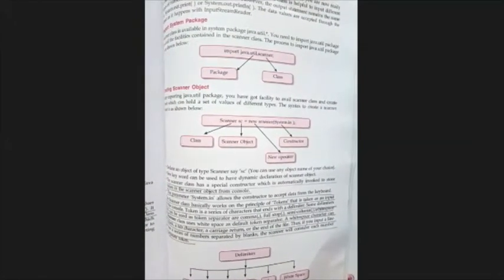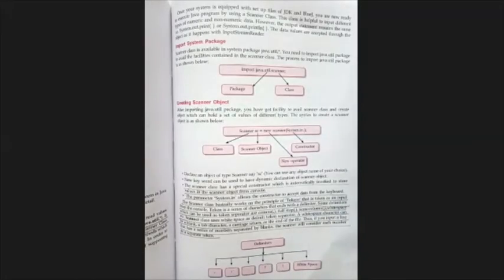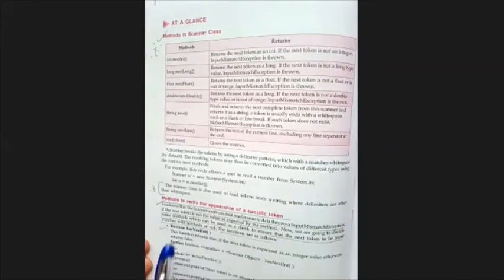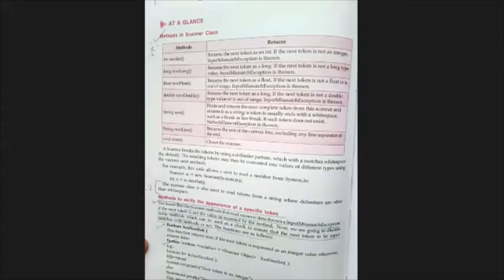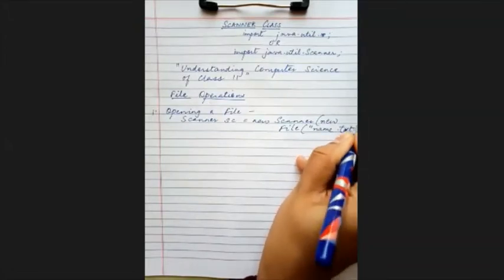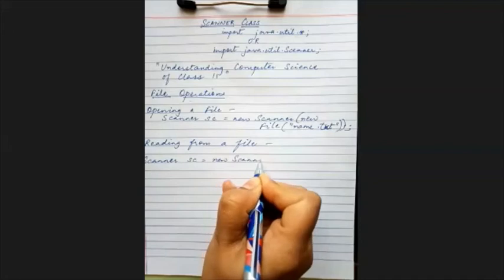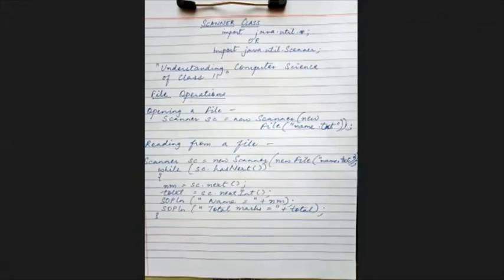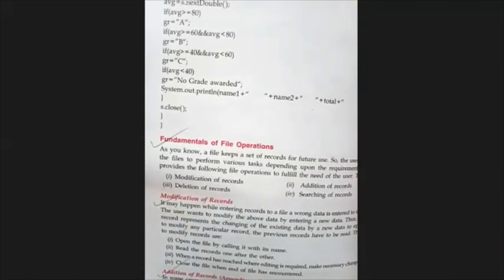Computer Class(Class 11)8- Dec